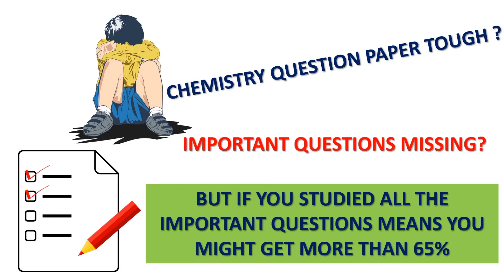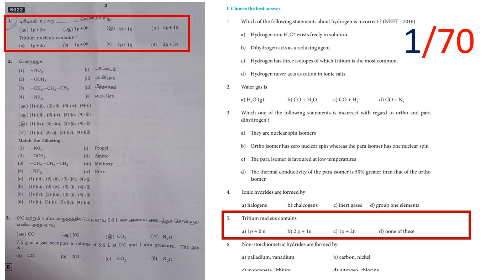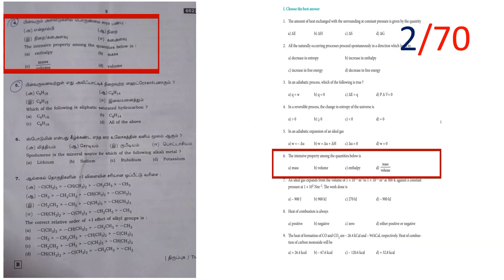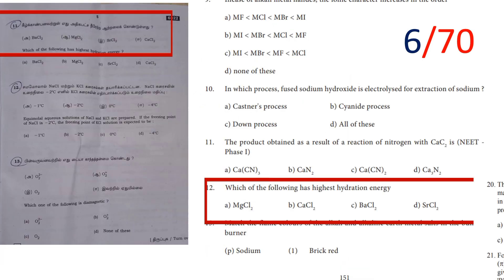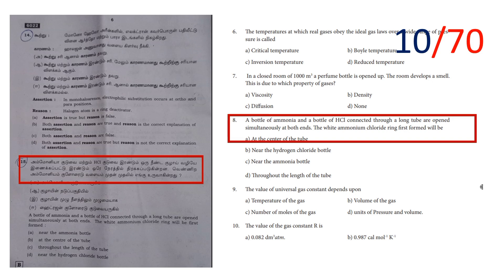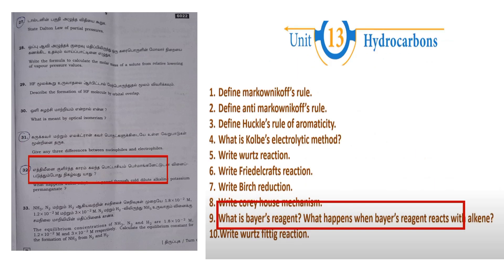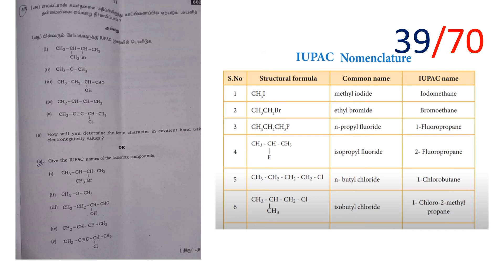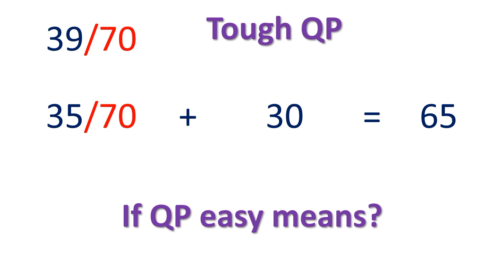CHEMISTRY QP - YES TOUGH | BUT DONT LOSE HOPE | STUDY FOR NEXT EXAM | HOPE FOR LIBERAL VALUATION